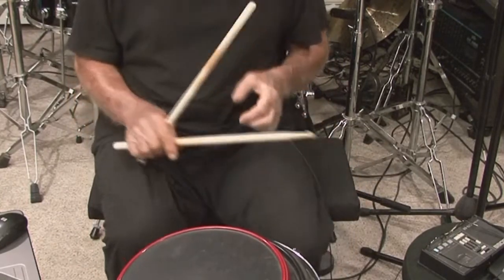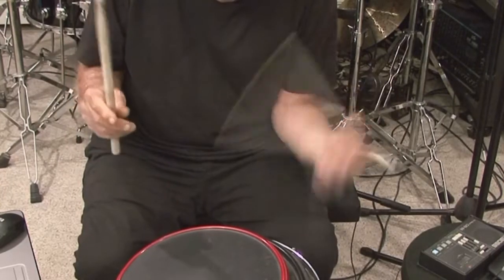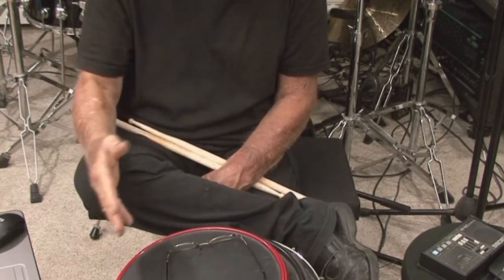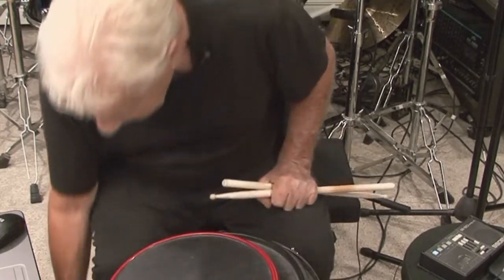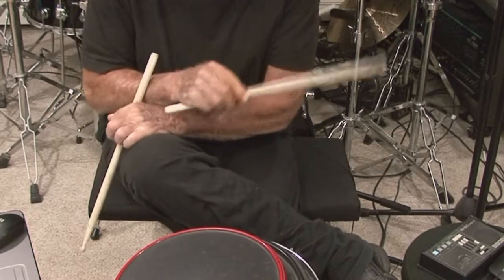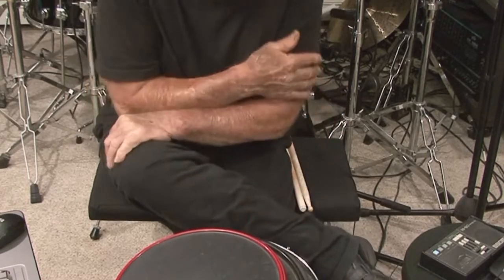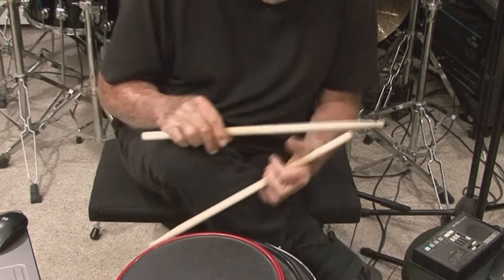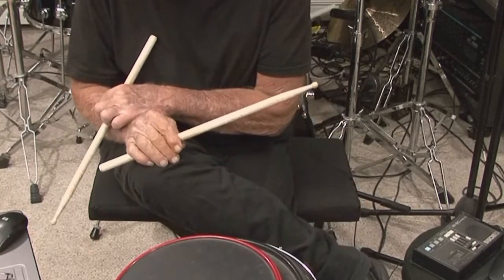Live Stream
Description here.